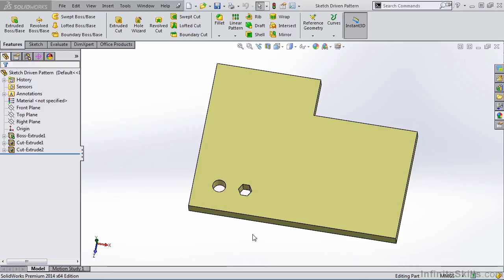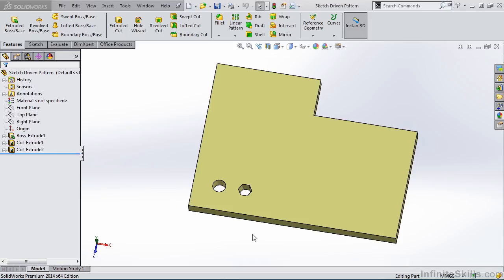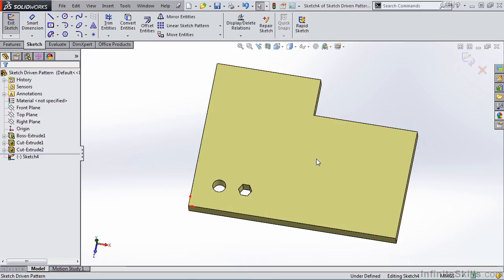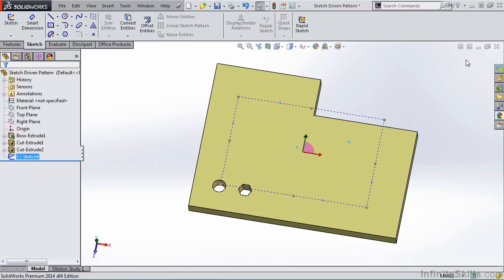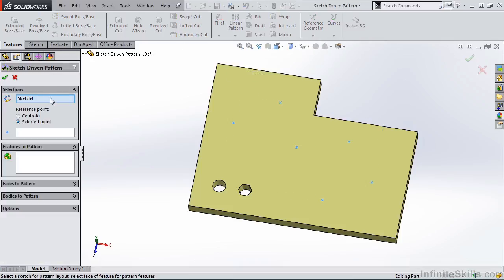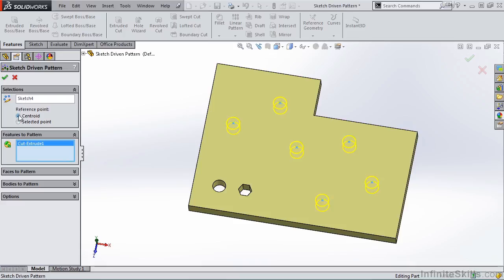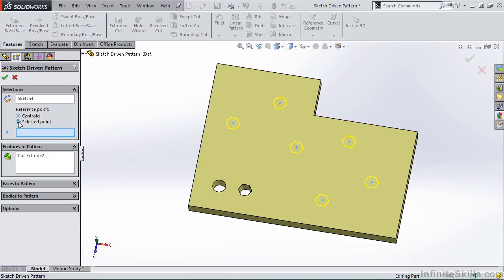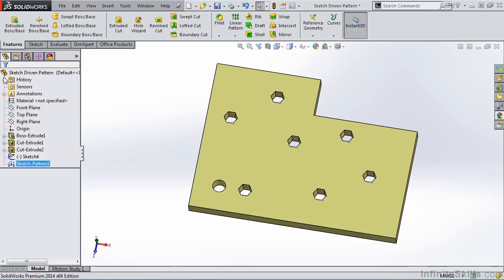0504 Sketch Driven Pattern